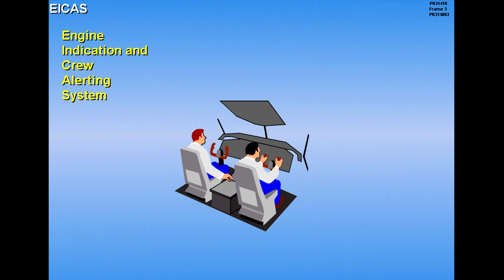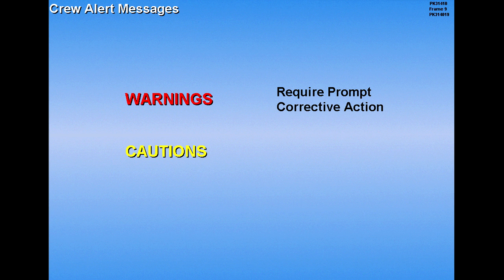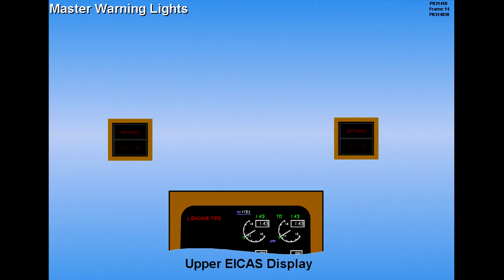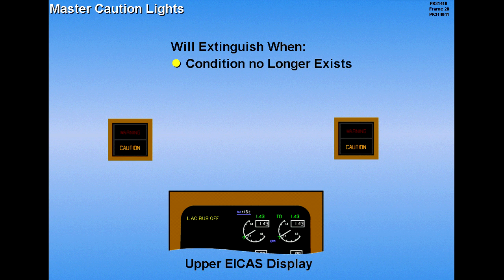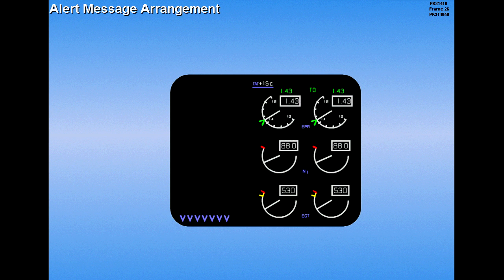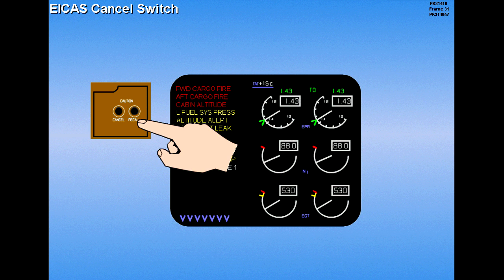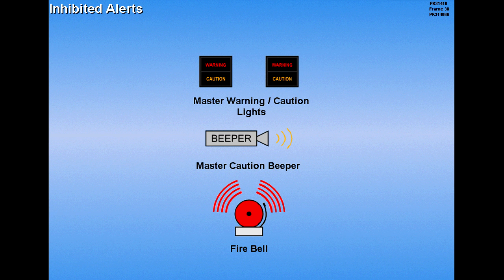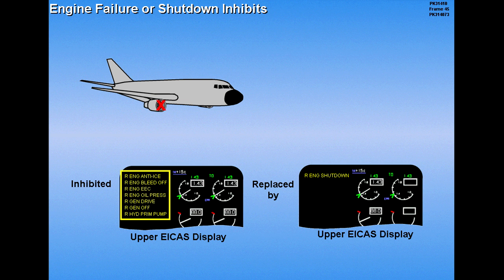Boeing B757 300 CBT #5 Engine Indicating and Crew Alerting System EICAS Part 1